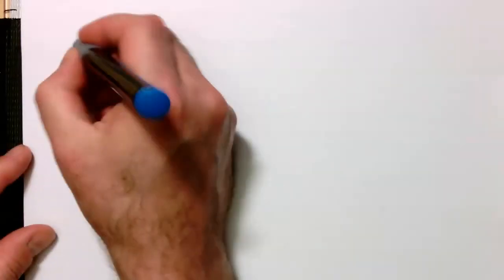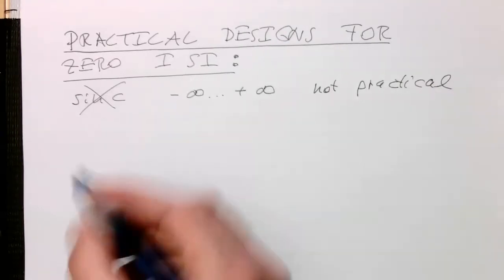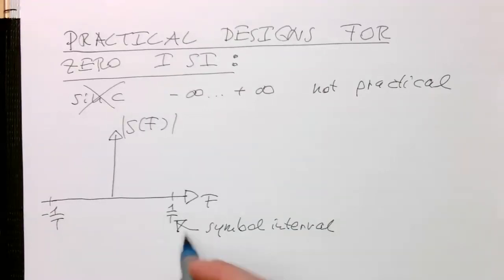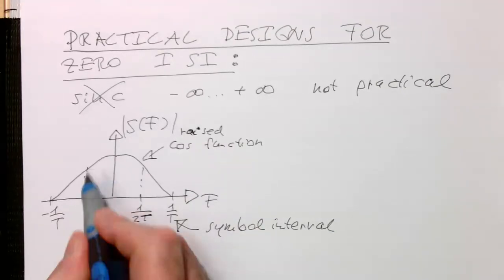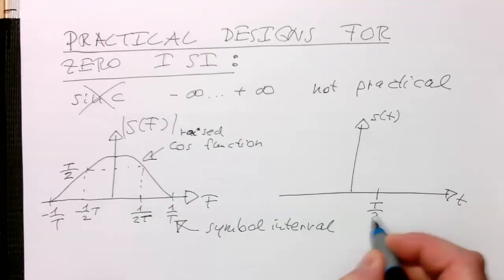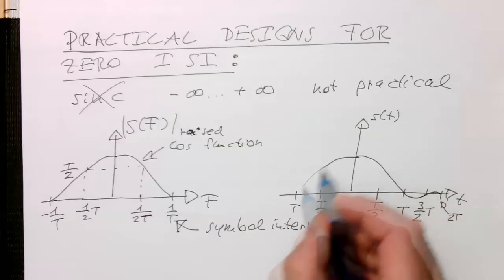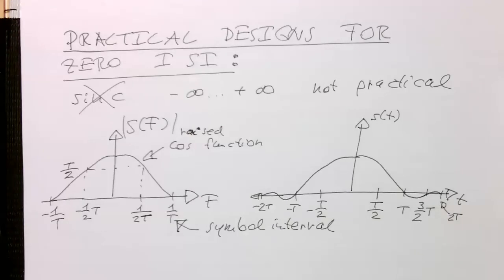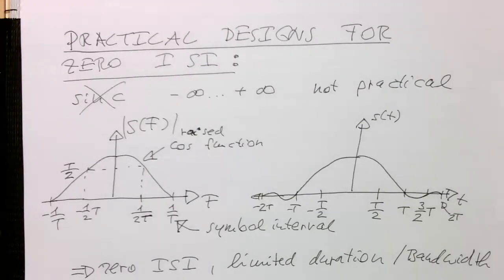Symbol timing: Raised cosine (0002)